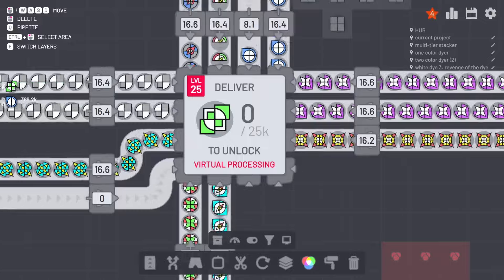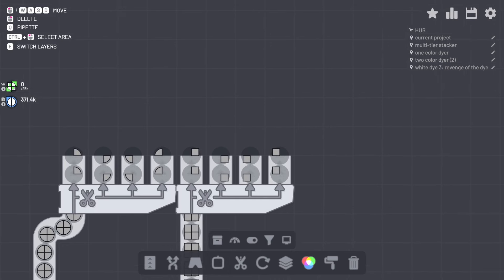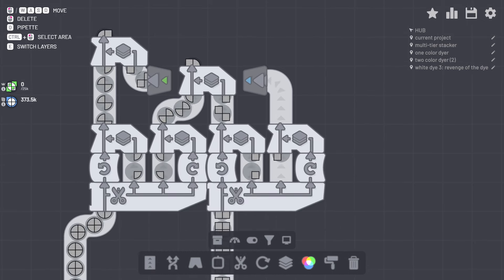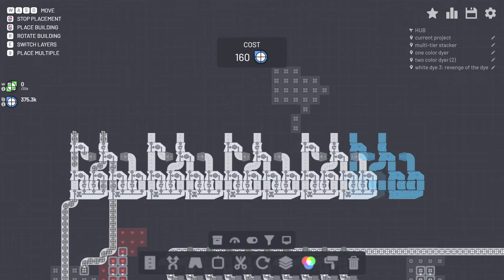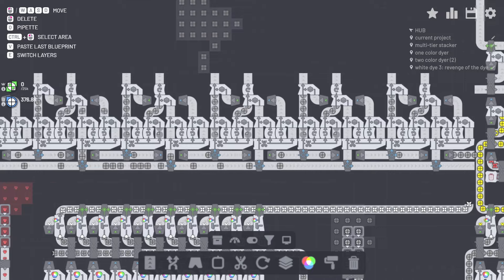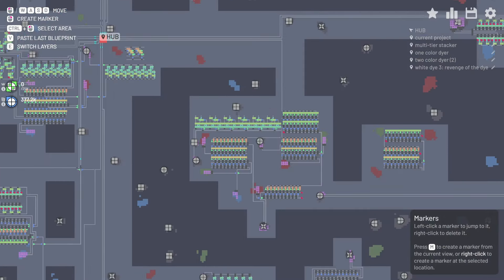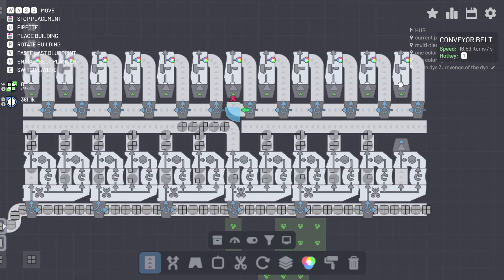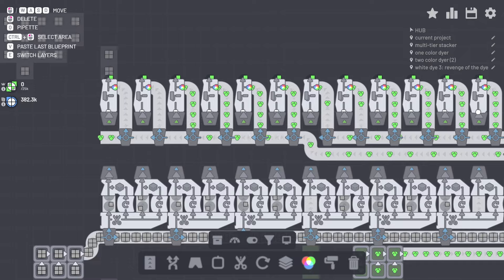Final Exam - [shapez]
The test is finally over. I wonder when we'll get our grade.